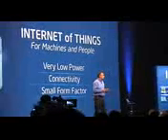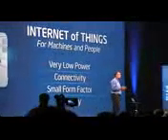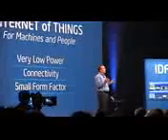Intel Announces Wearable Technology and the Quark Processor